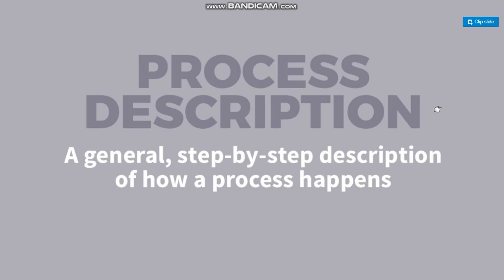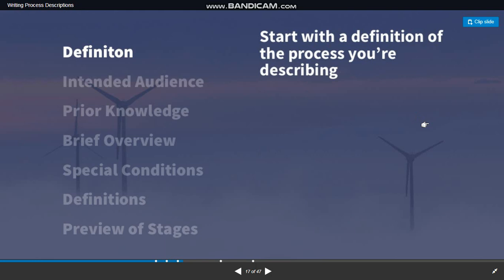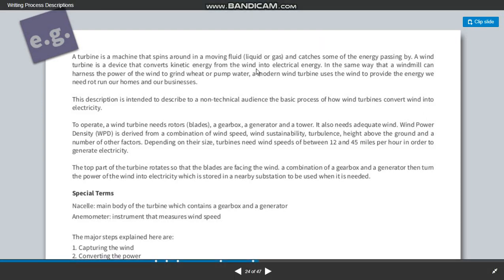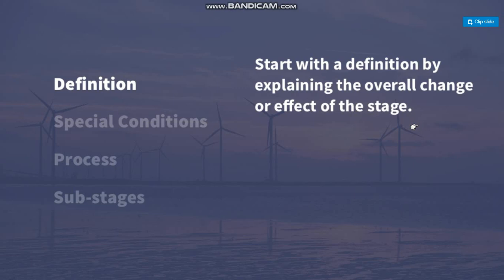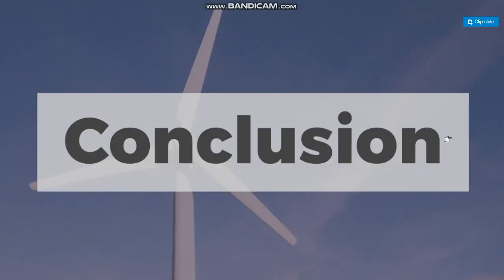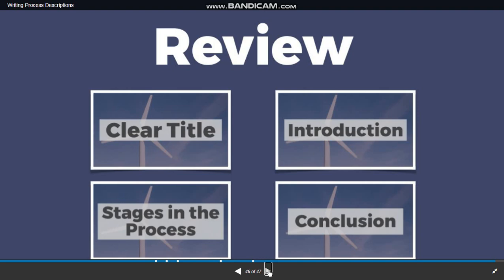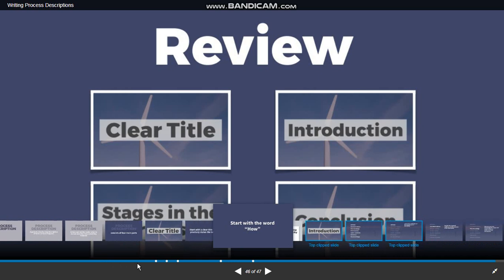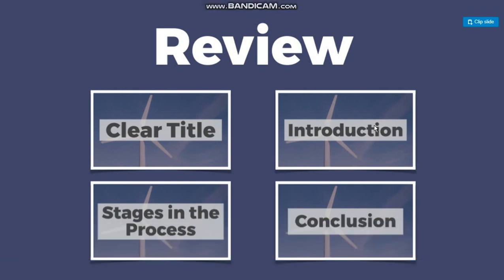Writing a description of a process